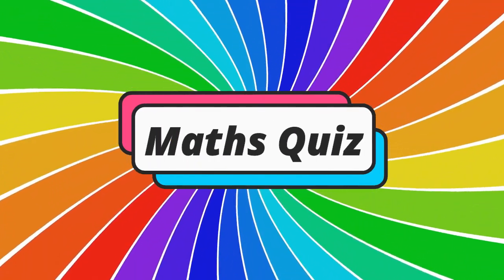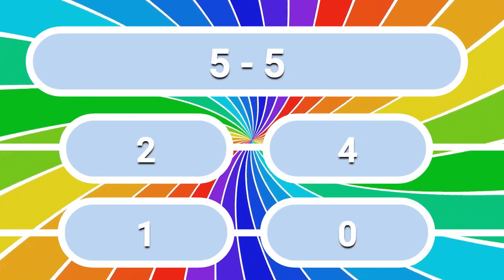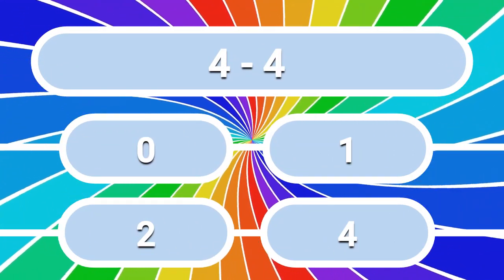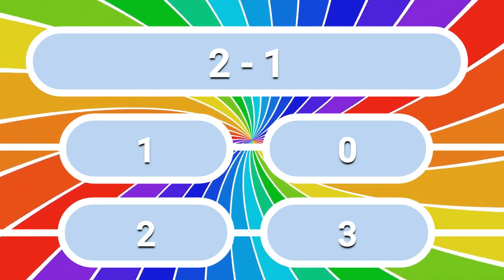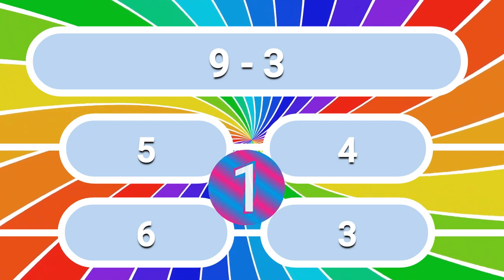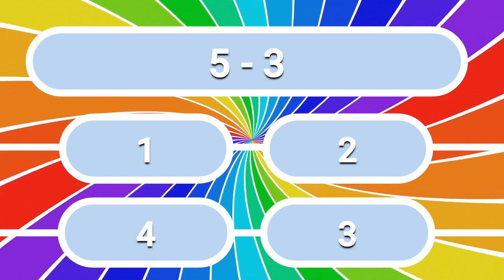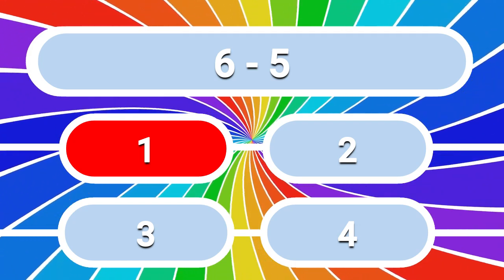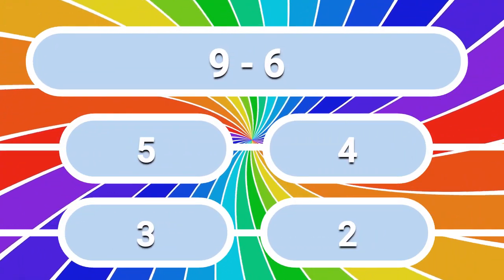20 One Digit Subtraction Quiz | Math Quiz for Kids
20 One Digit Subtraction Quiz | Math Quiz for Kids

Maths Addition Subtraction | Addition Subtraction quiz | Add and Subtract
Subtraction Quiz Questions | Subtraction Maths Test 40 questions | Learn Subtraction | Addition Subtraction